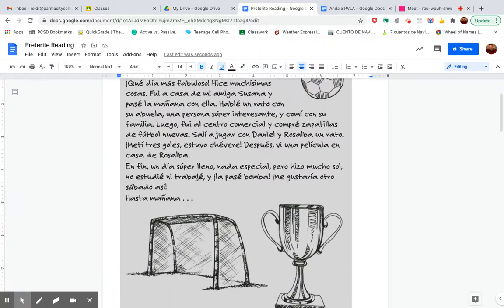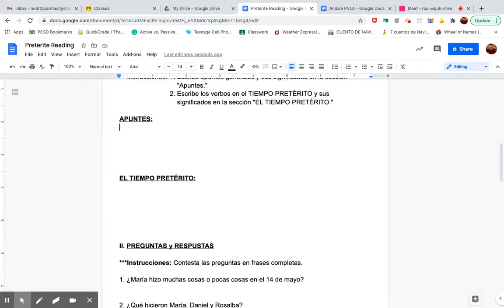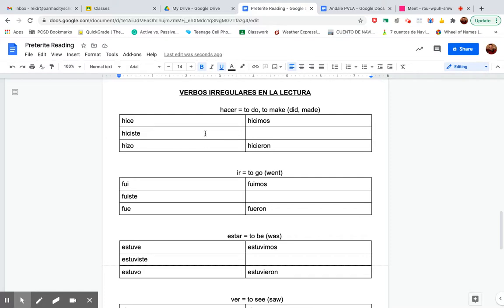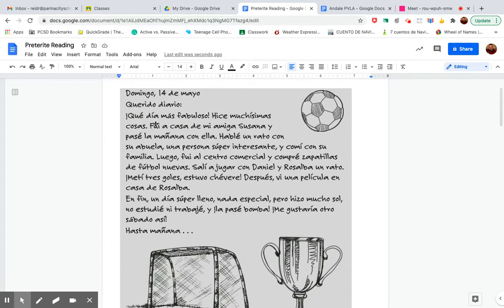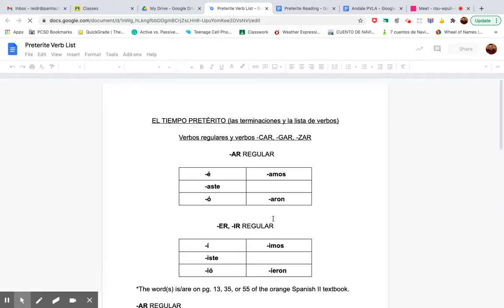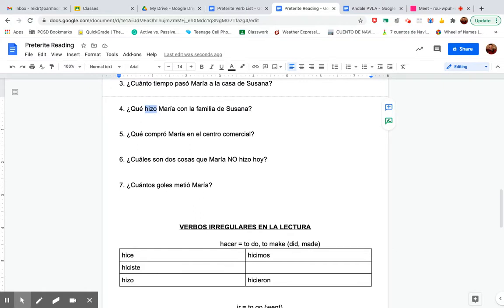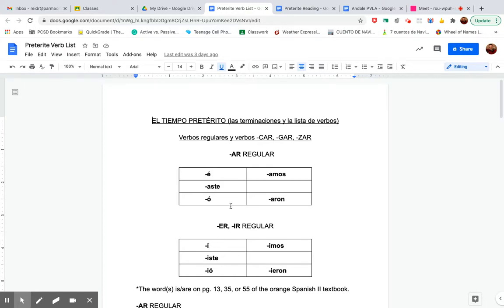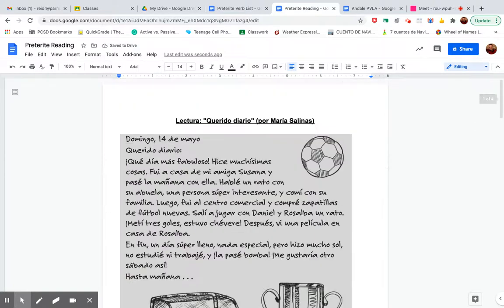Span 2 "Preterite Reading" Explanation